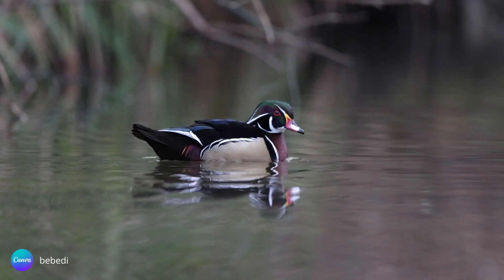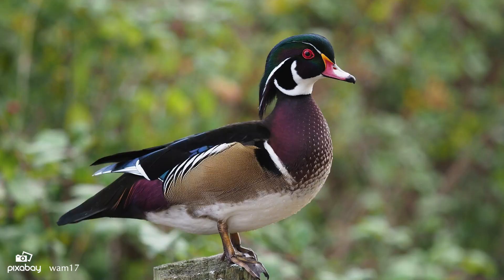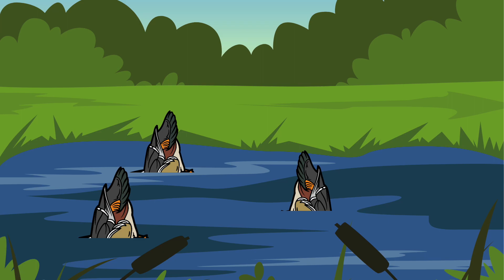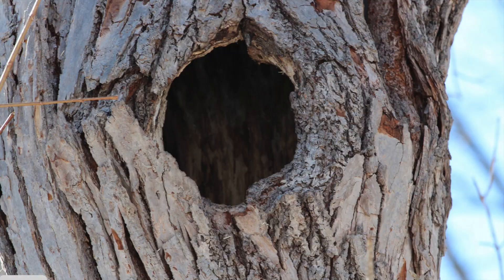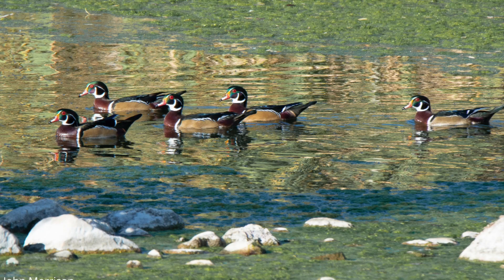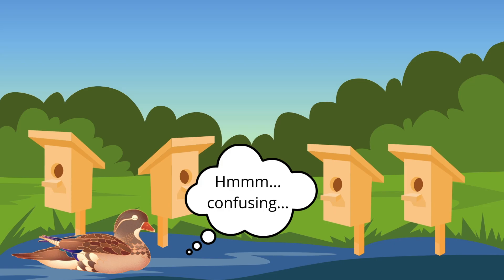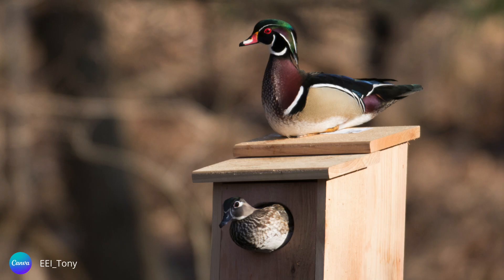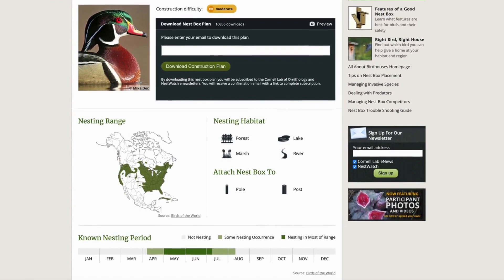The Courage Of Wood Ducks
The North American wood duck is one of the most striking and beautiful of all waterfowl.

I remember the first time I saw a wood duck in real life. I stared at it in awe as it didn't seem to be real. It was like looking at a painted sculpture floating on the water. While all birds are beautiful in their own right, wood ducks are truly living works of art.

I'm excited to share with you some unique behaviors about the wood duck that may surprise you. In this video, we'll cover some of the basics and then get into what really sets this bird apart from other water fowl, and how wood ducks have tremendous courage.

Chapters:
Introduction 00:00
Taxonomy and Similar Species 00:34
Appearance 01:21
Diet 02:23
Where You'll Find the Wood Duck 02:56
Nesting Behavior and Courage! 03:45
Migration 07:27
Conservation Status 07:45
Conclusion 08:51

Cornell Lab of Ornithology Nest Watch
Wood Duck Nest Boxes

Thumbnail photo credit: Harry Collins

Do a quick search for a wildlife rehabilitation clinic in your area. They will tell you what to do. Do not attempt to rehabilitate a bird or animal on your own.